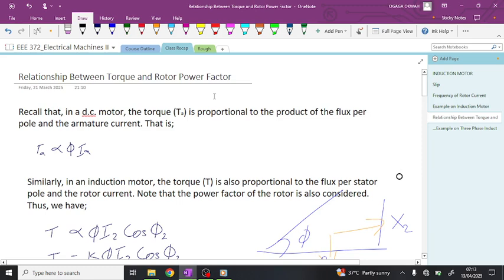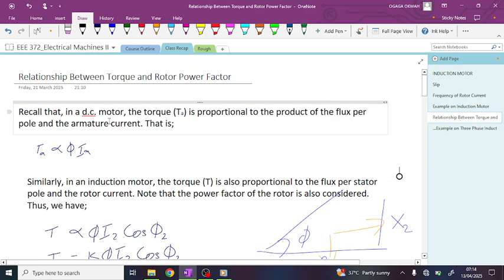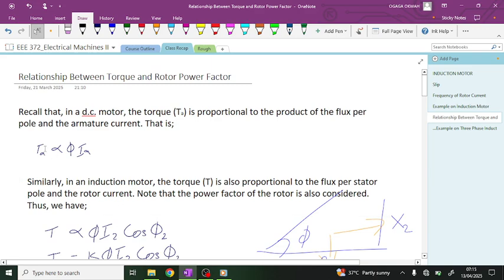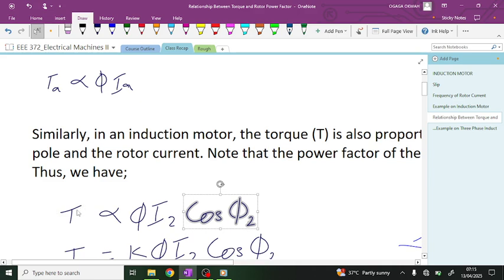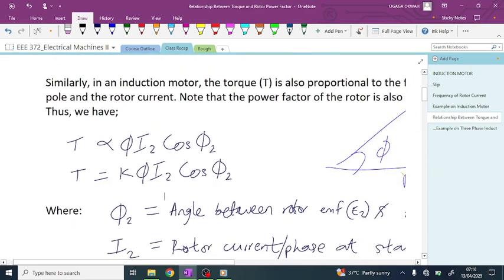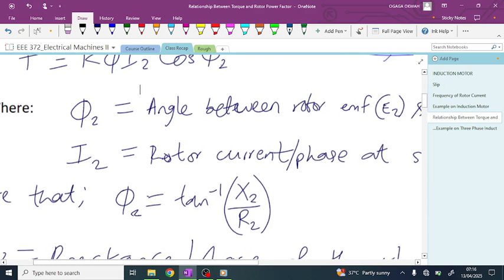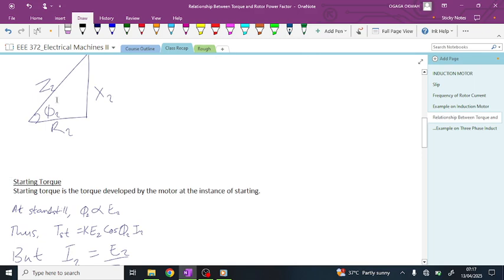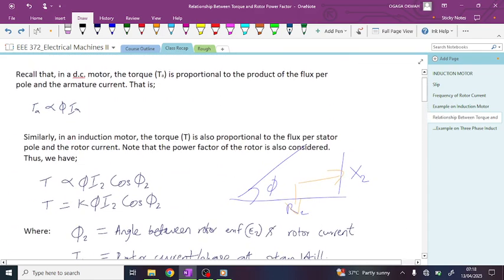6_Torque & Rotor Power Factor Relationship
In this Electrical Machine lesson ⚙️🔌
we derive the equation that links Torque (T) to the Rotor Power Factor (cosθ₂) 📐

A must-know concept if you're diving into induction motors ✅